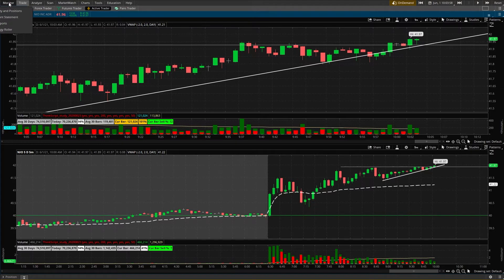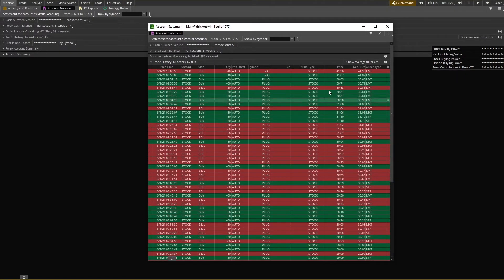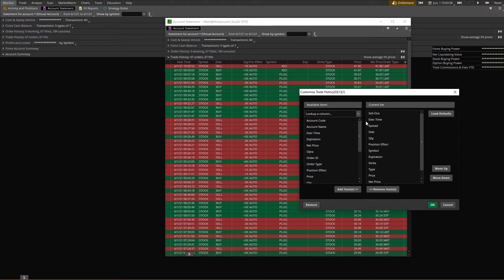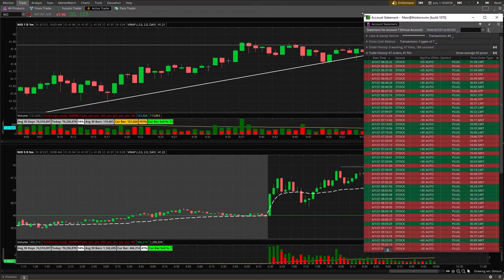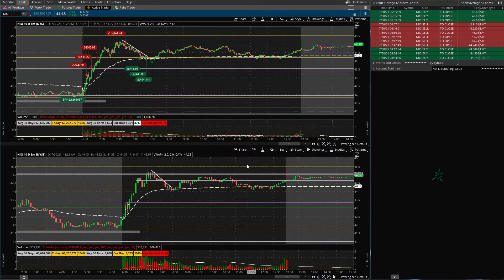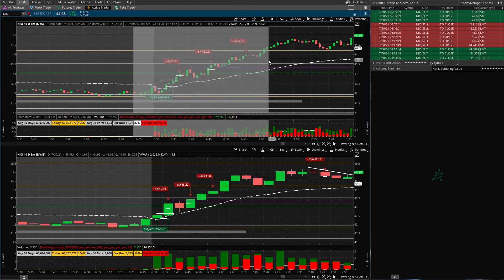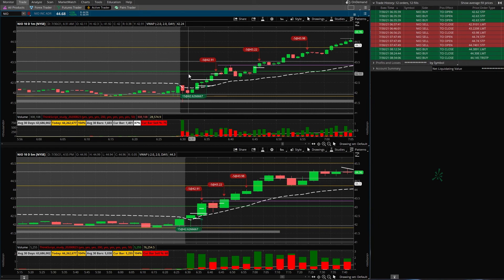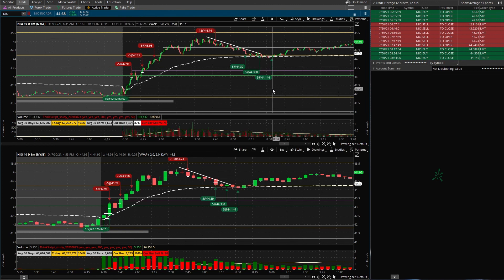How to review your trades in Thinkorswim and improve your trading!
In this video, we cover how to setup your thinkorswim platform to quickly review past trades and evaluate areas of improvement.